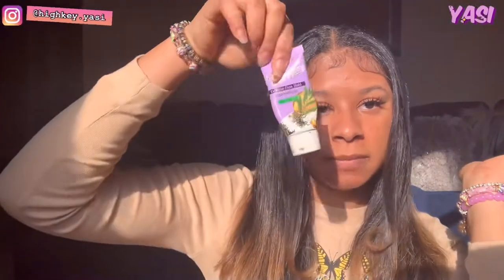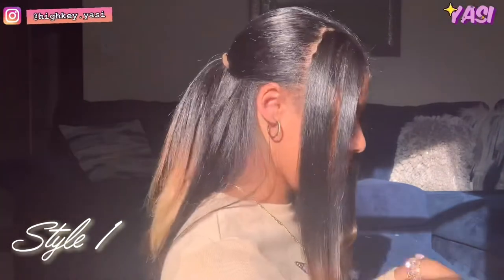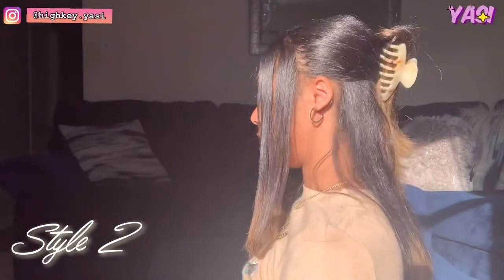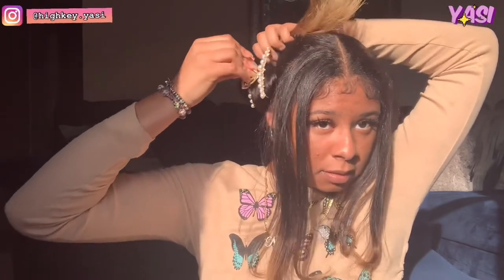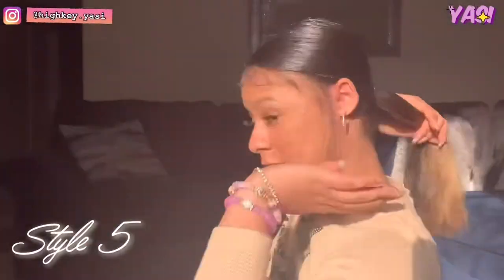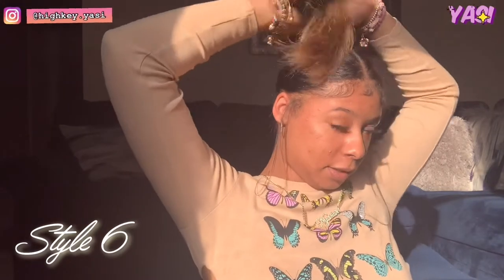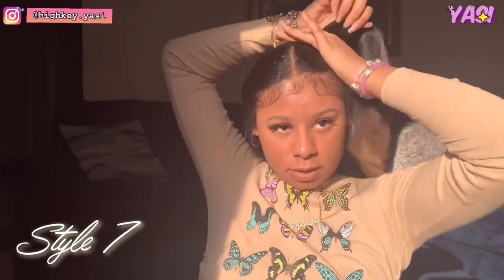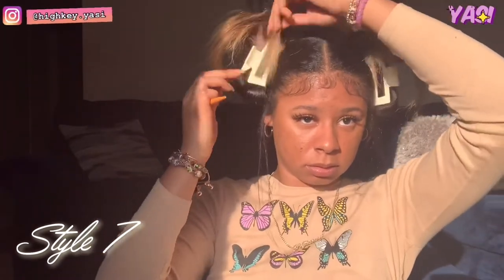Claw Clip Hairstyle Ideas | Yasi